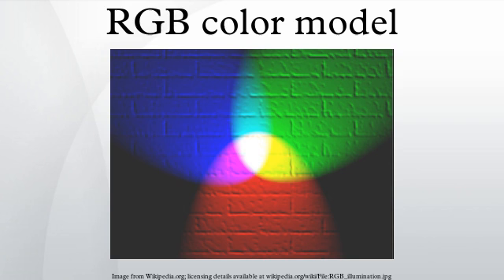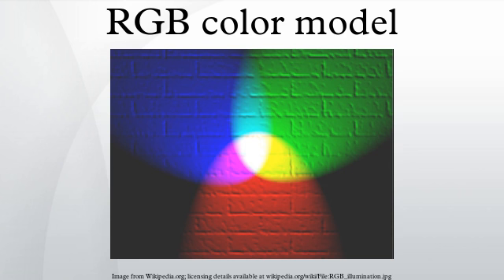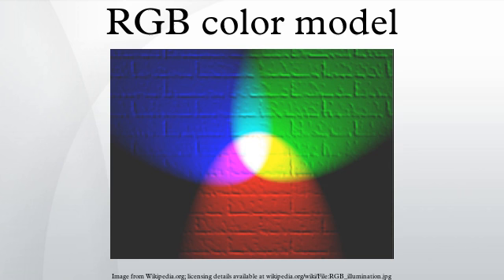RGB color model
The RGB color model is an additive color model in which red, green, and blue light are added together in various ways to reproduce a broad array of colors. The name of the model comes from the initials of the three additive primary colors, red, green, and blue.
The main purpose of the RGB color model is for the sensing, representation, and display of images in electronic systems, such as televisions and computers, though it has also been used in conventional photography. Before the electronic age, the RGB color model already had a solid theory behind it, based in human perception of colors.